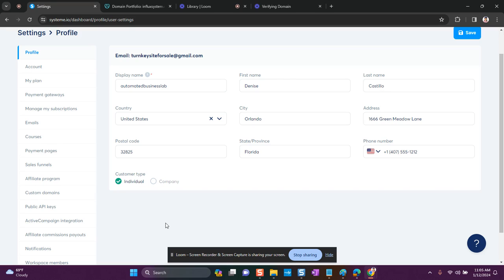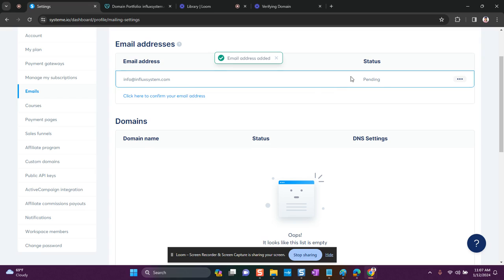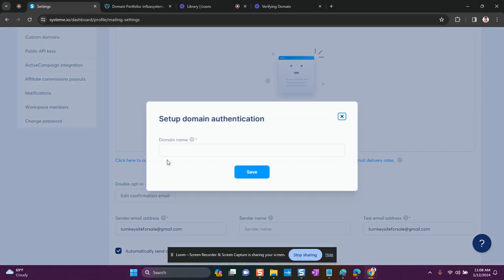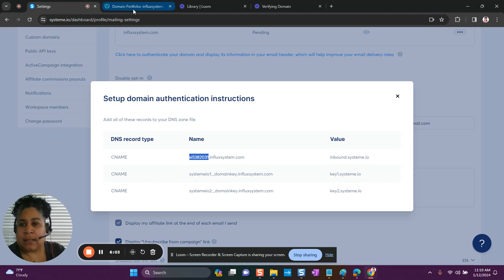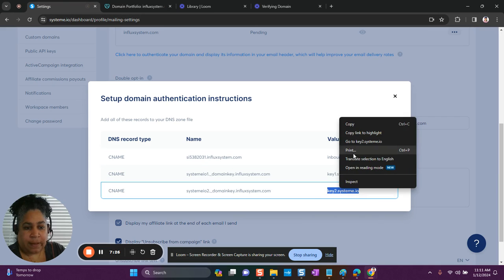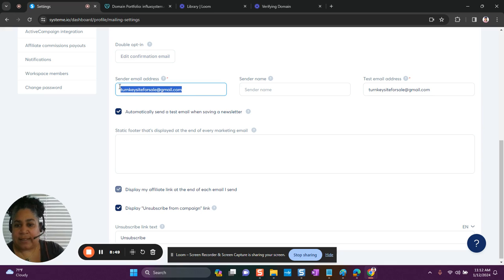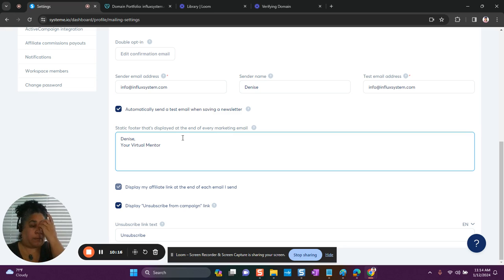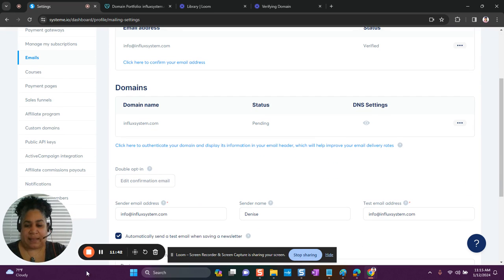How to Connect a Professional Email to Systeme.io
Want to get started in your digital marketing career?  Systemeio is a all in one funnel builder and email automation platform.  You can create an entire business for free.

Purchase Systeme.io 8 Courses that will help you kick-start your online business.

What you get:

8 Course bundle with Private Label Rights - You can resell and earn 100% of the profits.

Email Sequence Campaign of 10 emails that will help you resell the 8-course bundle.
Bonus course that shows you step by step how to set up your PLR course to resell.
Free funnel template with lead magnet to kick-start this resell business.

If you already have the 8 course PLR Package from systeme.io but have not been able to set up the course to resell, you can pick up the mini course I created

With this mini course you get:
10 email campaign sequence to kick-start reselling the 8 Course PLR Package.
Join my FREE Facebook group for support.

The Roadmap Course - Comprehensive Digital Marketing Course with Master Resell Rights.  Earn 100% on every sale:

What is Google's 2024 email regulations update?

In essence, Google's 2024 email regulations have a profound impact on marketers by demanding rigorous email authentication, simplified unsubscription processes, and strict spam rate controls for high-volume email senders. These changes are geared toward diminishing spam and elevating the security and user experience of email recipients.

I recommend godaddy.  It's the domain provider that I have been using for years. https:/

In this tutorial I show you how to connect godaddy domain with Systemeio.

My name is Denise and my goal is to become financially free.  I am a digital marketer that has found a way to earn a decent income online.  My goal is to help others do the same and end the 9 to 5 grind.  If you are tired of working the 9-5 job and tired of living paycheck to paycheck then this channel is for you.  In this channel I share with you what has worked for me.  I give you my honest feedback. I know how hard it is to get true and honest recommendations.  I struggled making money online for many years.  In this Channel I will share what has worked and what has not.  Let's build wealth together and become financially independent.  We can do this!